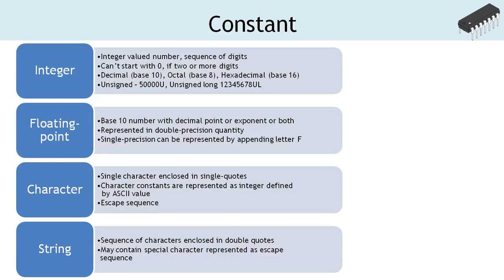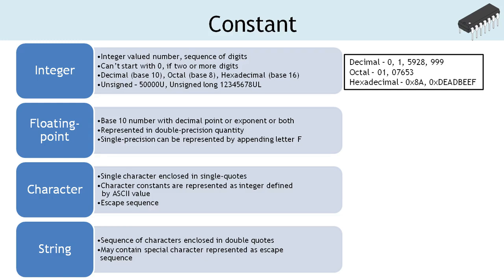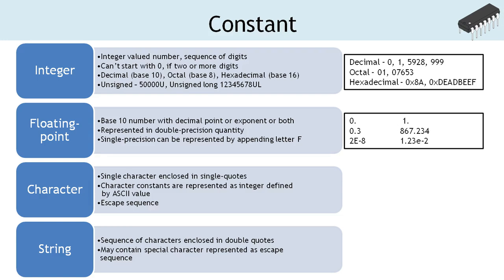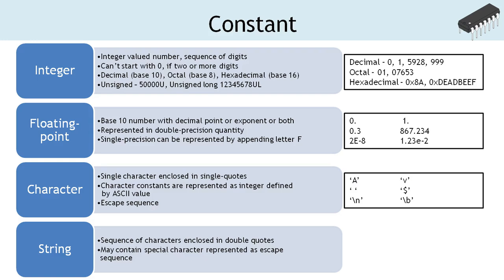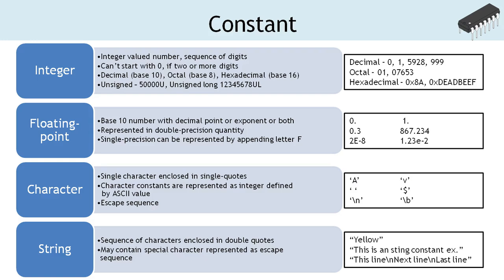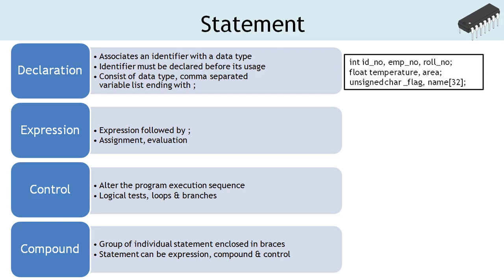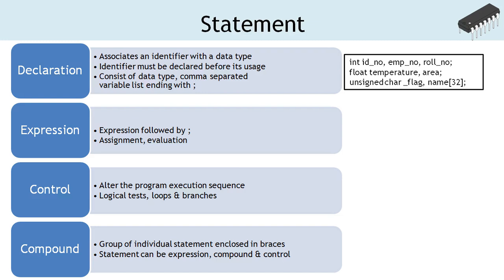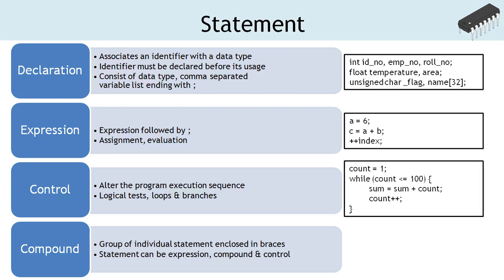Constants in C